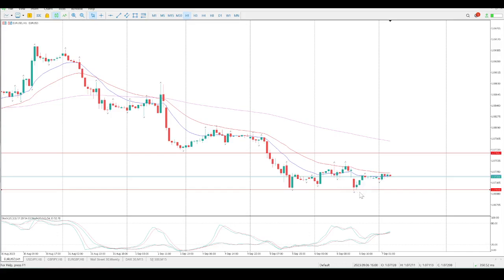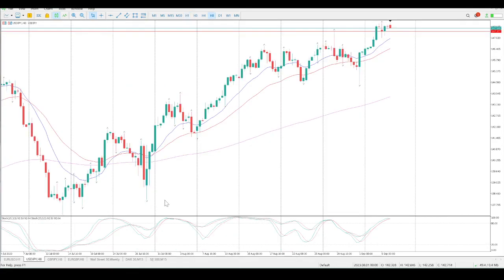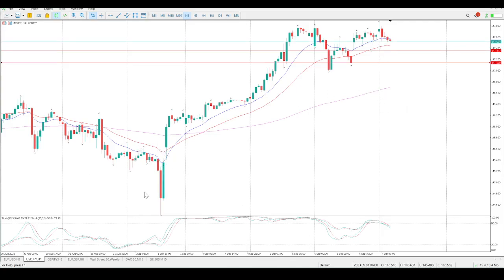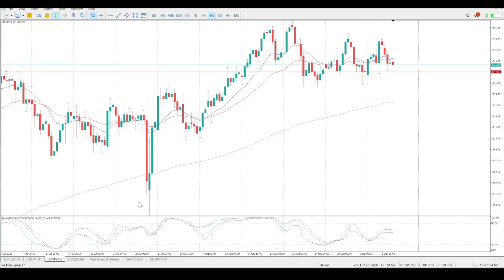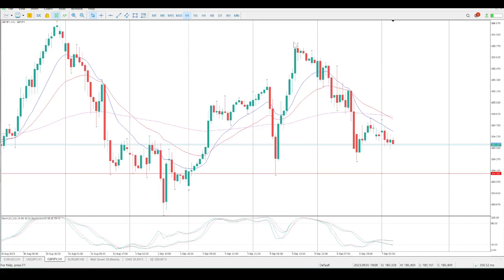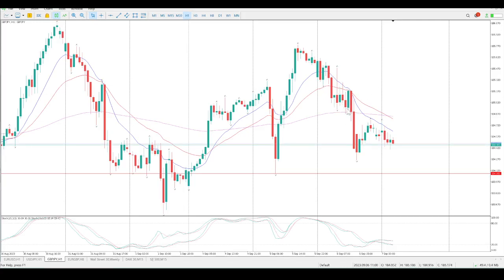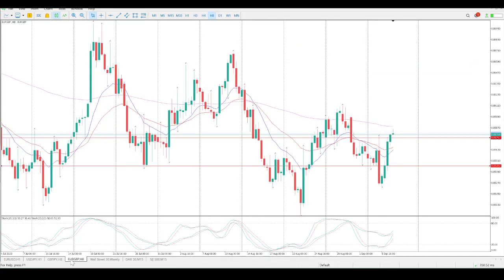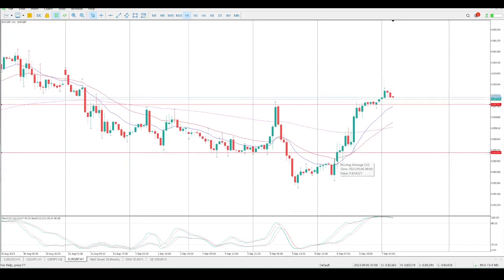EUR/USD Forex Today 7 September 2023 Day Trade Setups and Daily Technical Analysis. Learn to trade